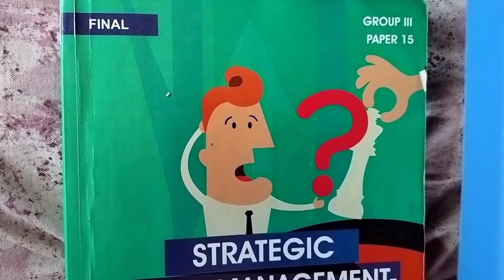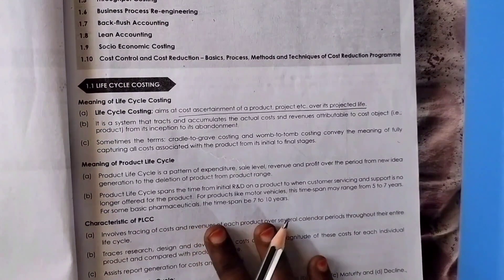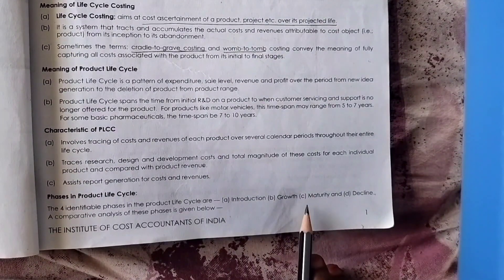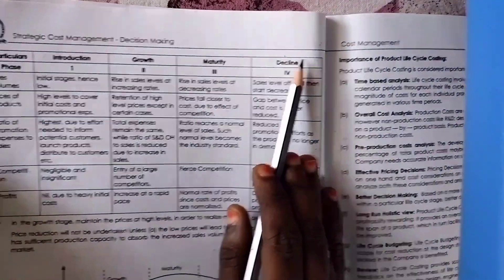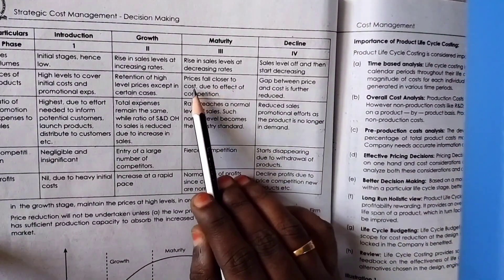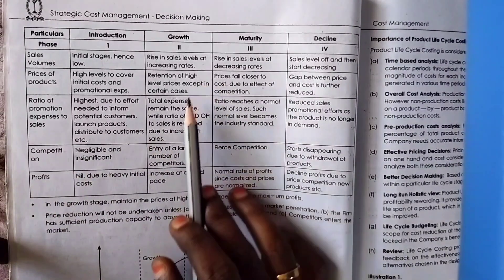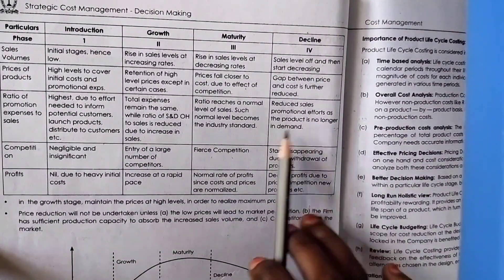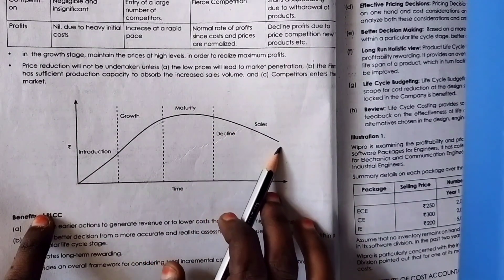Life Cycle Costing - Concept explanation - CMA Final - SCM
Through this video, you'll able to solve the problem in Life Cycle Costing.
If you have any doubts or queries, you can ask in comments section.